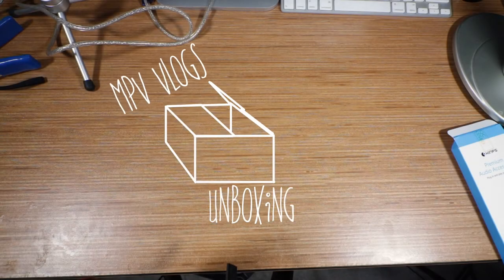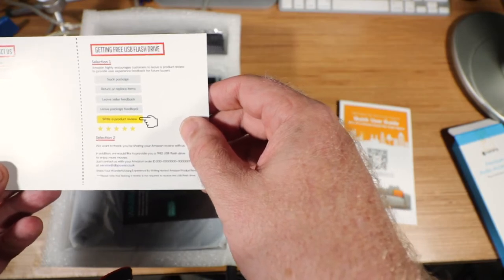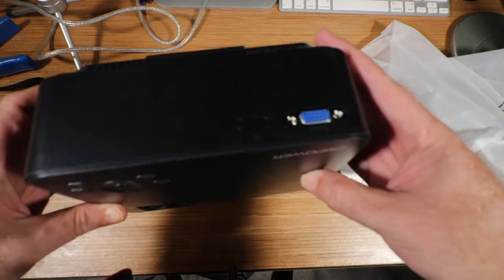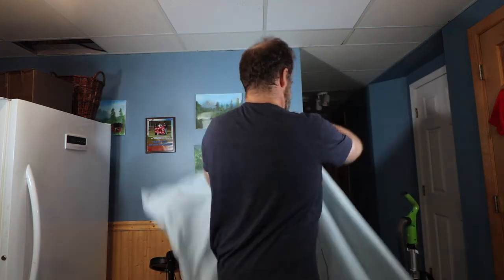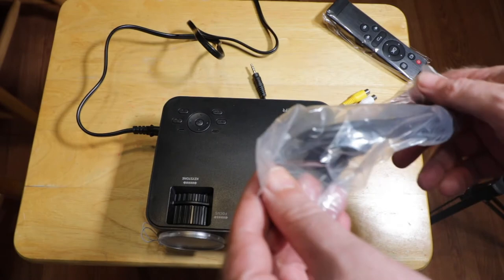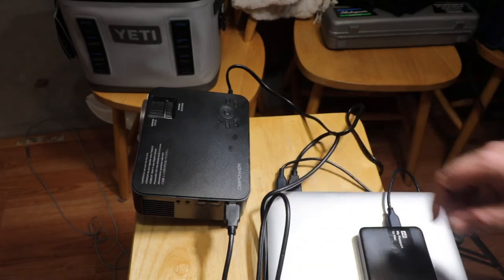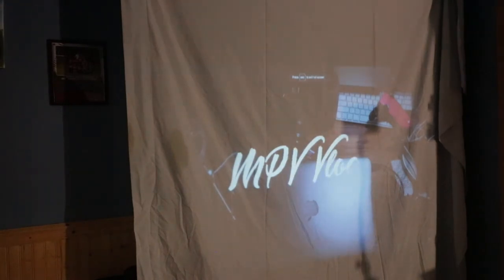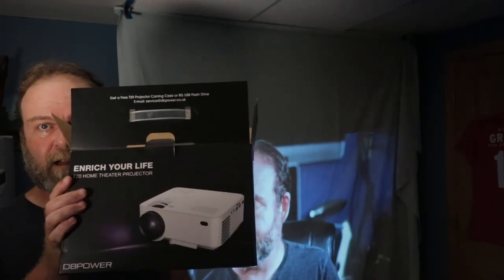Unboxing - DB Power T20 Home Theater Projector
Here is my unboxing and review of the DB Power T20 Home Theater Projector.  Although I did not have high expectations for this product, I was pleasantly surprised.  Watch the unboxing and you will understand.

The T20 is no longer sold on Amazon, it has been upgraded to the T22.  Take a look at this link to see the newer product.